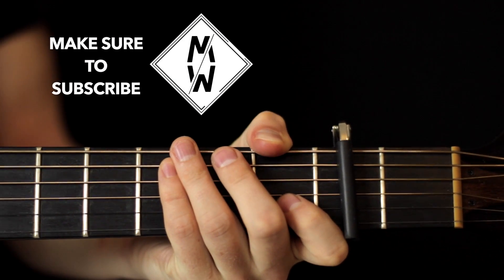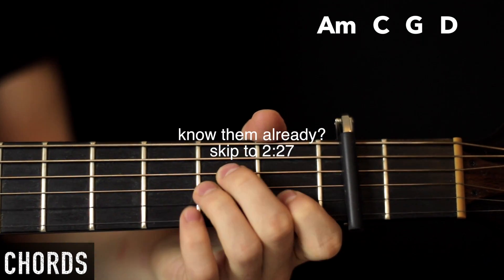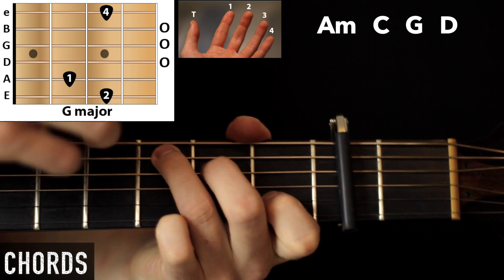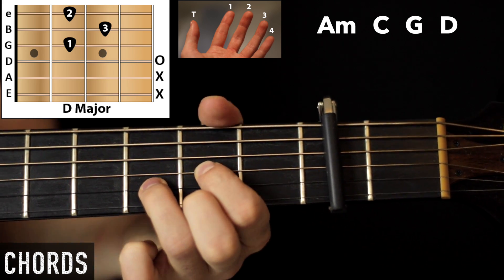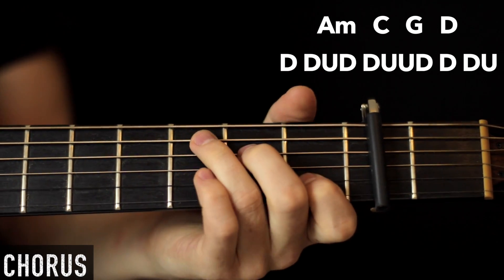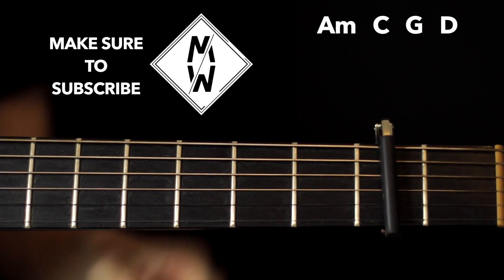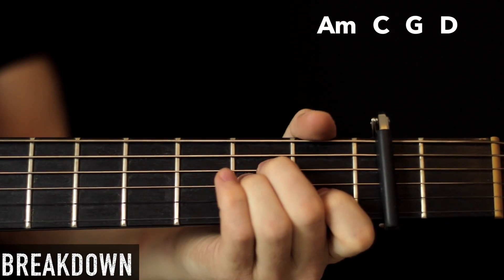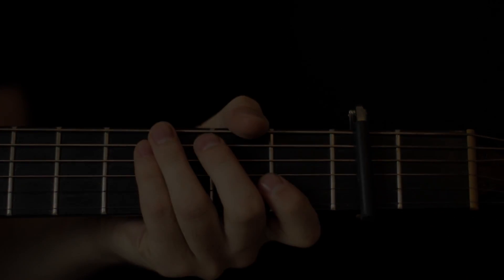Imagine Dragons - Radioactive: Acoustic Guitar Lesson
How to play radioactive imagine dragons on acoustic guitar. Beginner-Intermediate lesson with chords and strumming.

Learn to play ANYTHING on the guitar.

Licks, Tricks, my gigging life, solos. Motivation,

Equipment
Guitar: Faith - Eclipse Capo - G7th Celtic Golden Capo